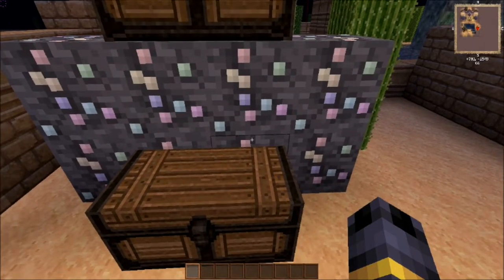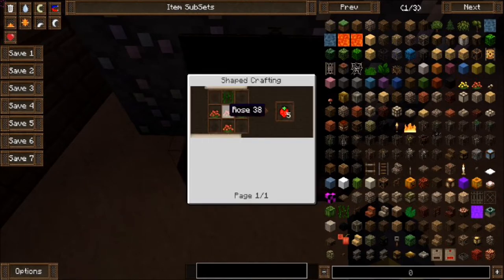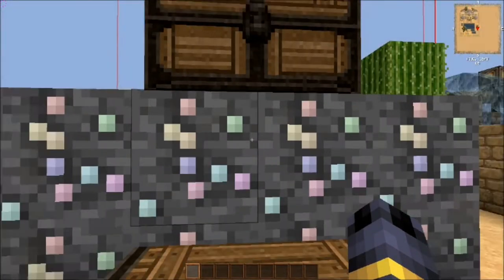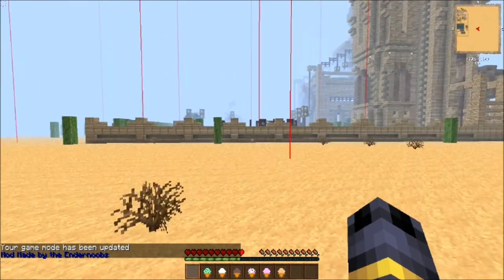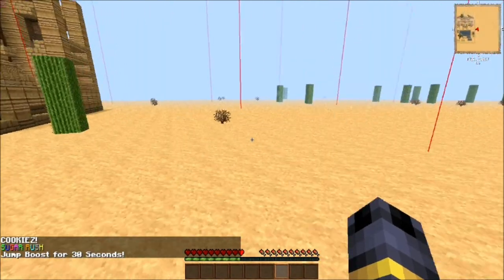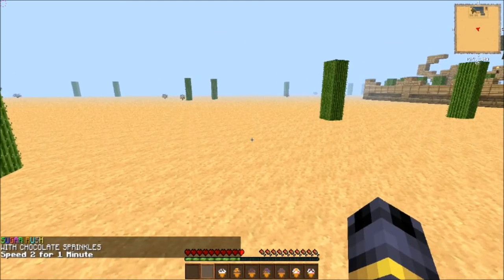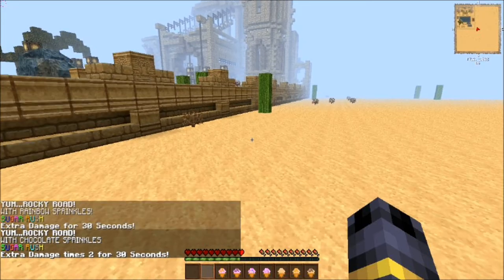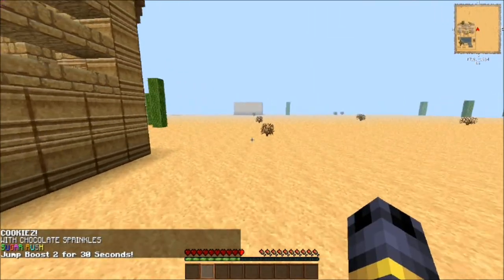Mod Showcase: Ice Cream Mod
I scream, you scream, we all scream for ice cream! This mod adds many types of ice cream and toppings, which all give you special effects.